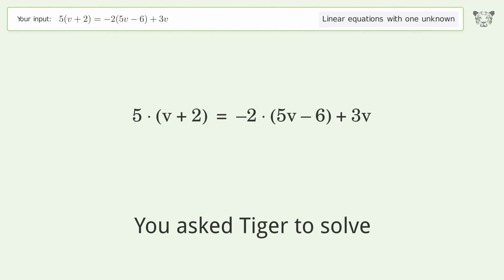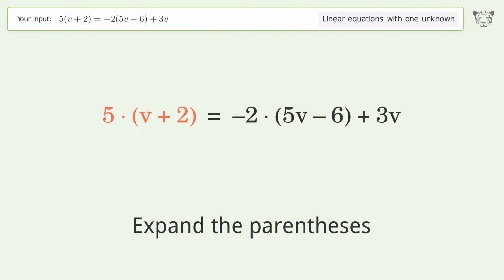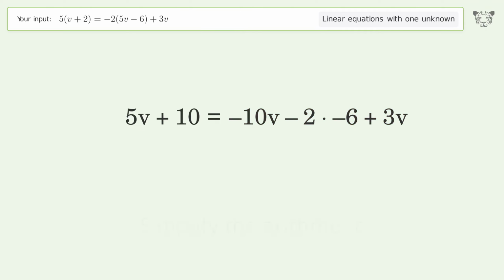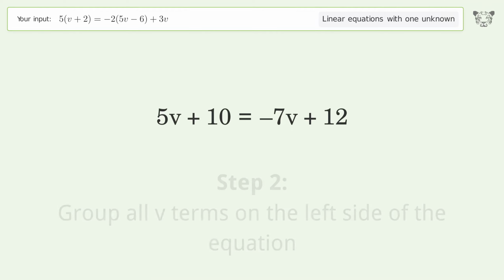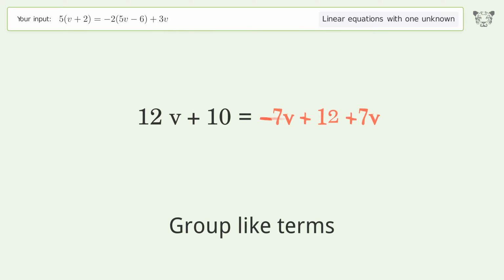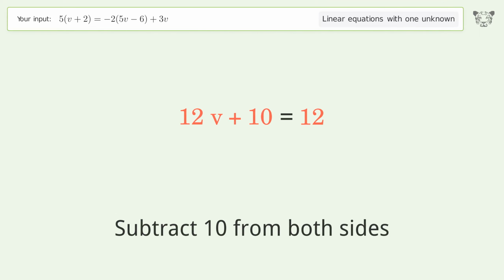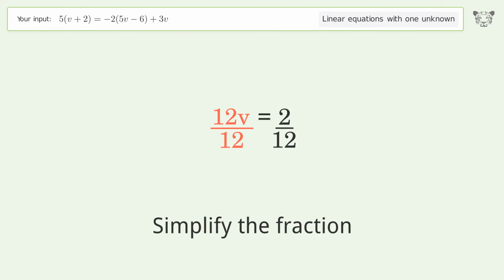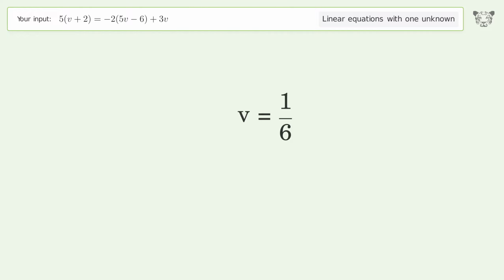Solve 5(v+2)=-2(5v-6)+3v: Linear Equation Video Solution | Tiger Algebra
Struggling with 5(v+2)=-2(5v-6)+3v? Watch our step-by-step video on Tiger Algebra to master this linear equation effortlessly.